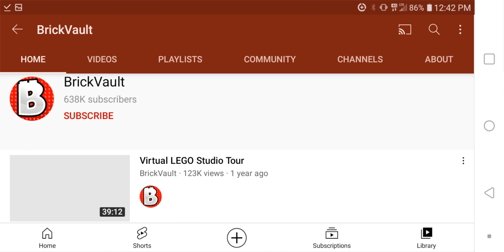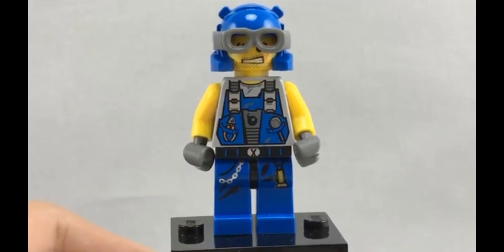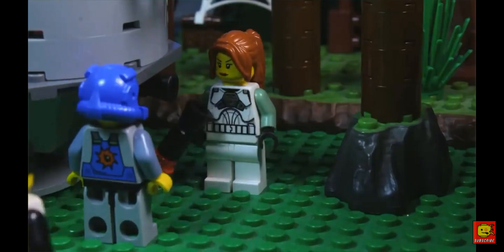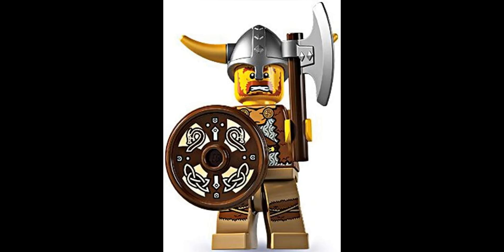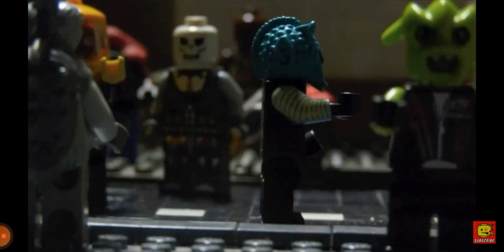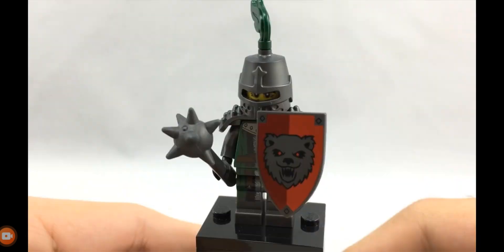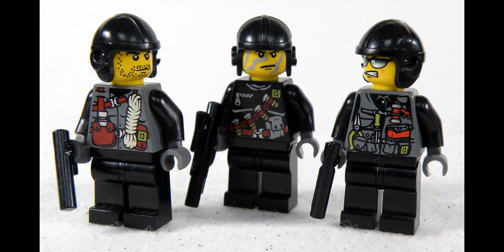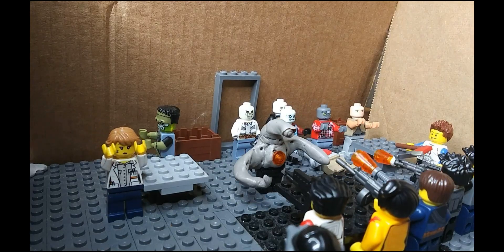How to make Russ Jenny Slade and The General Lego Minifigures (Twisted Bricks TLZA) #2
Hello every Lagging Leland back with another TLZA Minifigure tutorial. This time I will show you guys how to make Russ Jenny Slade and the General.

Special Thanks to Kristian Stenlie